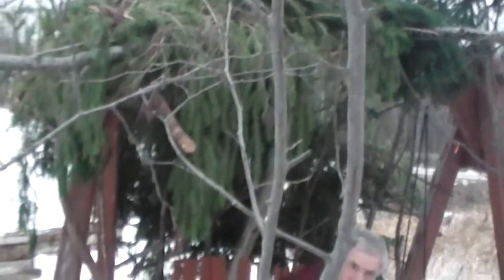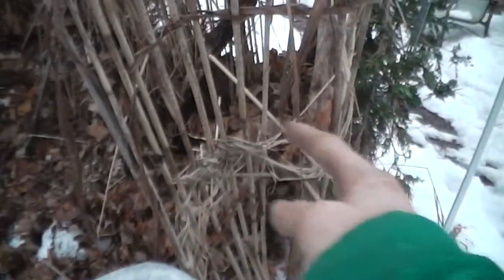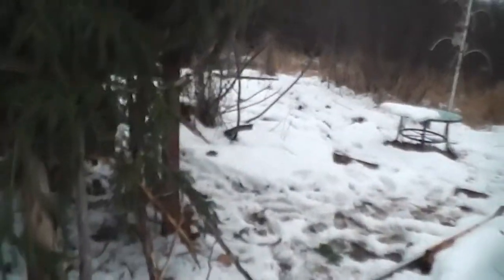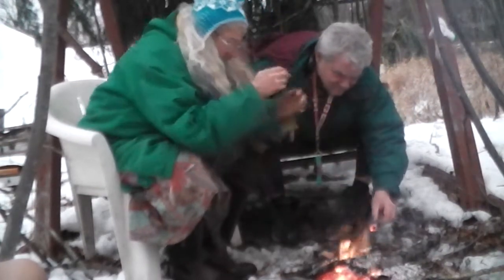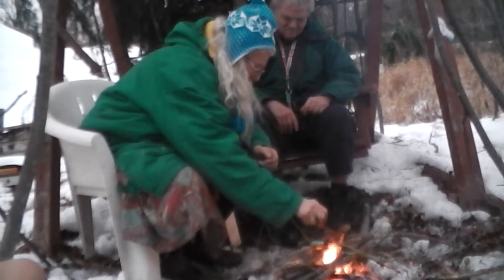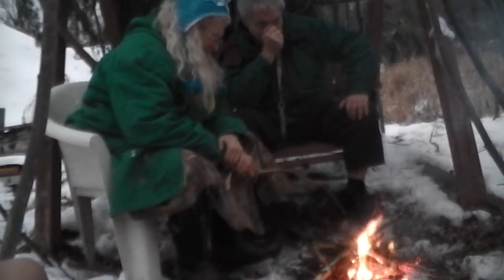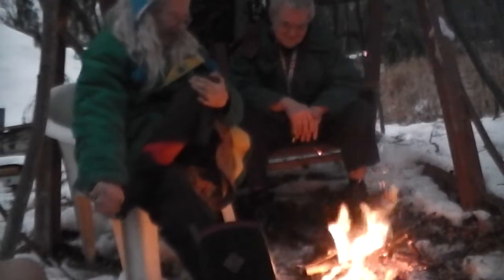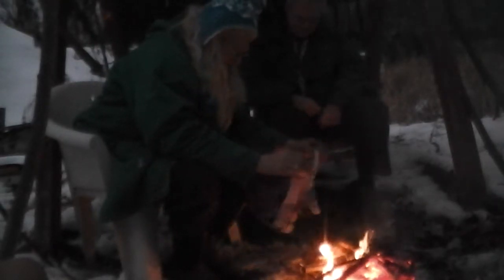Campfire by the stream Nov 2020 with Willem and Nancy Today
Campfire by the red porch swing alongside the stream.  Willem got the fire going for me.